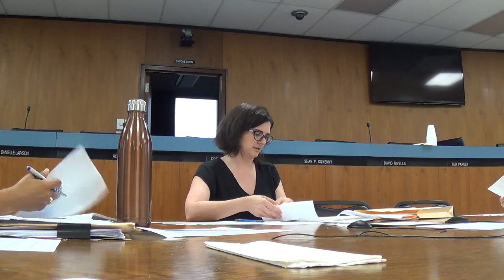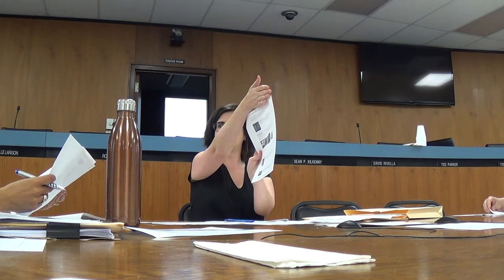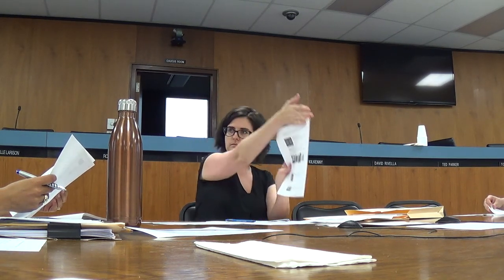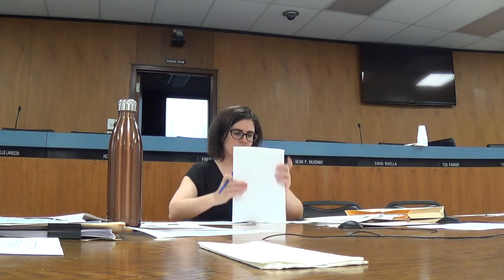08-15-17 Morrisville Borough Business Outreach Committee Meeting 1 of 1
08-15-17 Morrisville Borough Business Outreach Committee Meeting 1 of 1